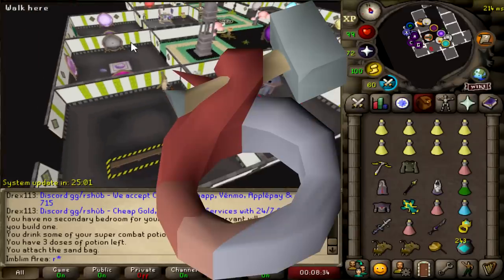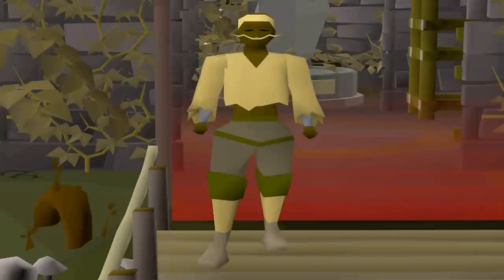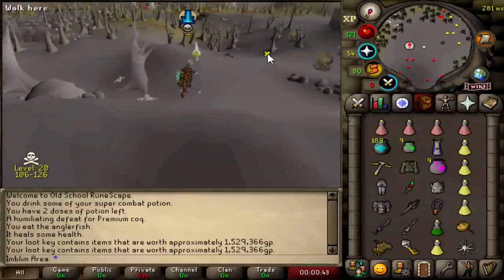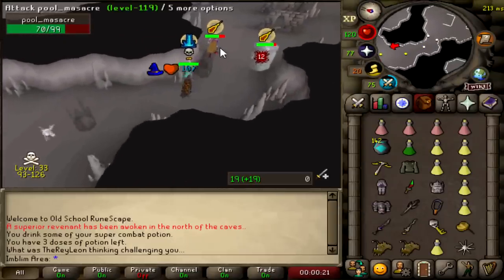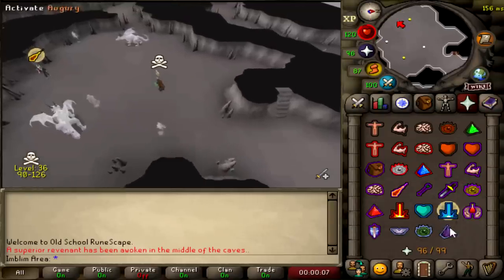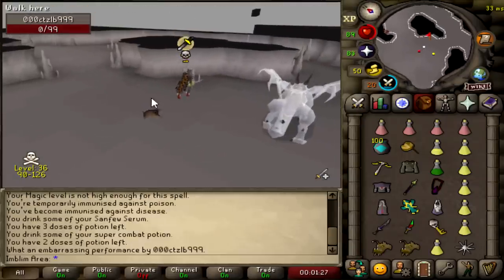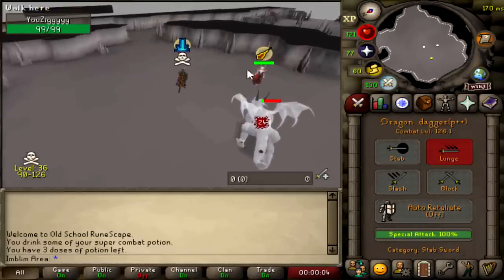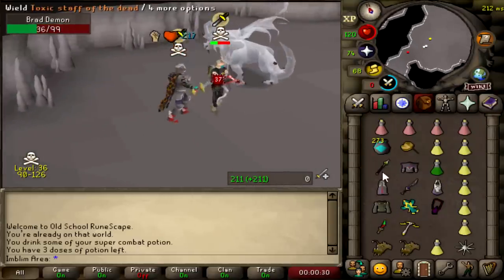NEW ULTOR RING PKING [MAX STRENGTH]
With the release of Desert Treasure 2 on runescape, there have been a bunch of new items in the game, including the virtus robes but also the new best in slot rings.
I managed to get my hands on the ultor ring and test it out in runescape with max strength to see what we could hit

ditterbitter max set virtus ultor ring pking